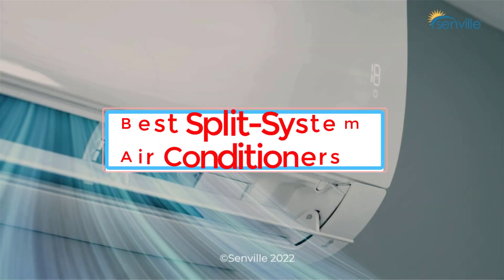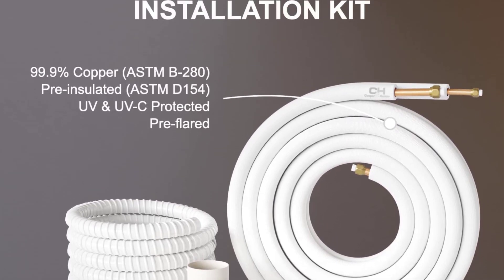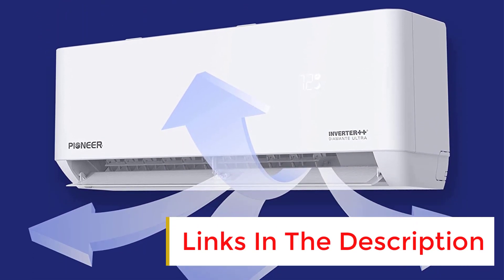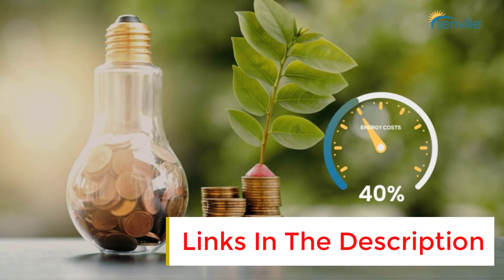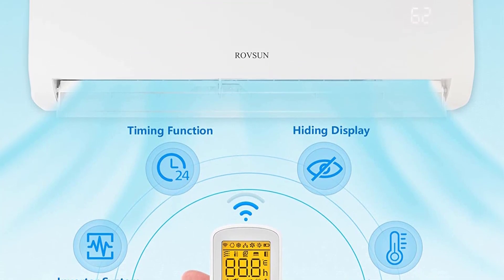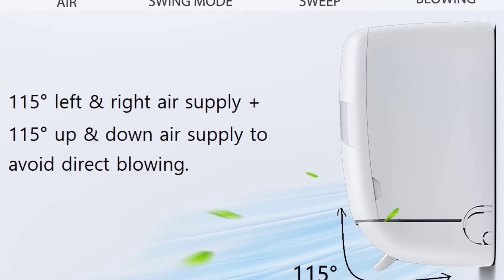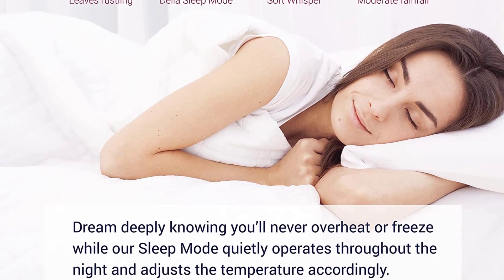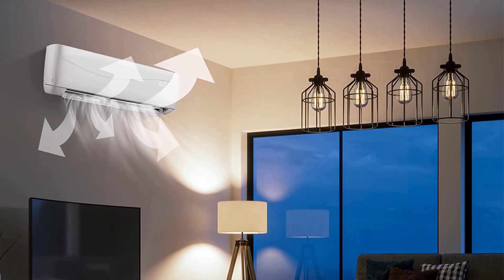✅ TOP : 7 Split-Syste Air Conditioners in 2023.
📌Air Conditioners Link📌:
1. Cooper & Hunter 18,000 BTU 230V 19 SEER Ductless Mini Split AC.

2. Star Wi-Fi Ductless Mini-Split Inverter++ Air Conditioner .

3. Senville LETO Series Mini Split Air Conditioner Heat Pump.

4. ROVSUN 9,000 BTU Mini Split AC/Heating System.

5. SIMOE Split Ductless Air Conditioner and Heater.

6. DELLA 12000 BTU Mini Split Air Conditioner.

7. COSTWAY Mini Split Air Conditioner & Heater.

Hey guys in this video we are going to be checking out the Split-Syste Air Conditioners You Can Buy Right Now. We made This List Based On Our Personal Opinion and hours of research & we have listed them based on the type of features and Price. We have Included options for every type of user so whether you are looking for the best budget.